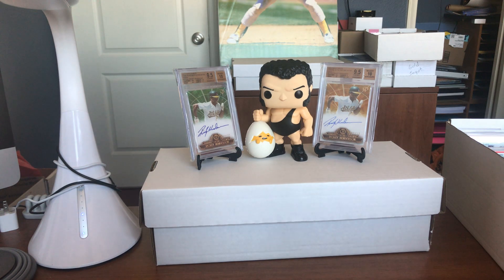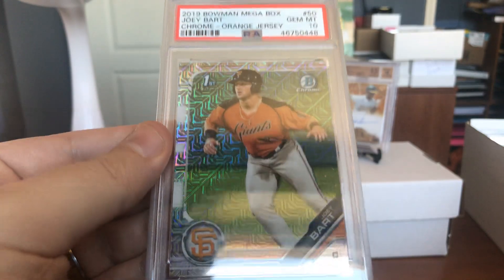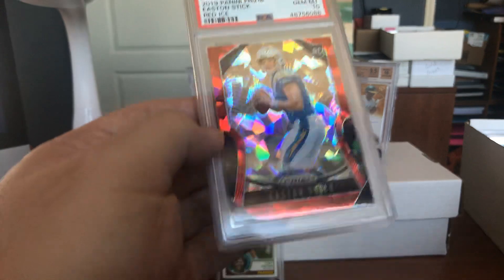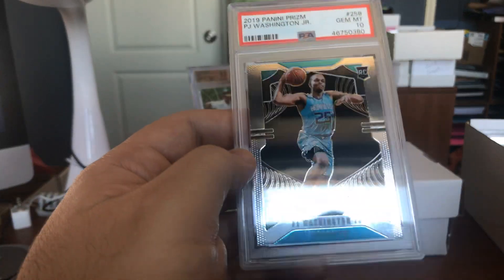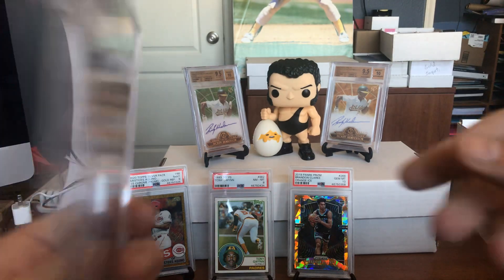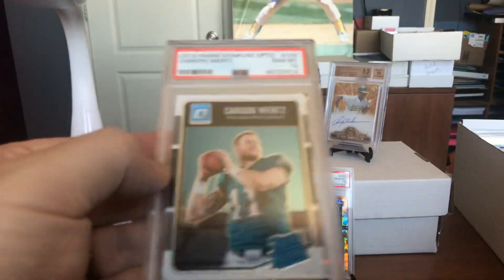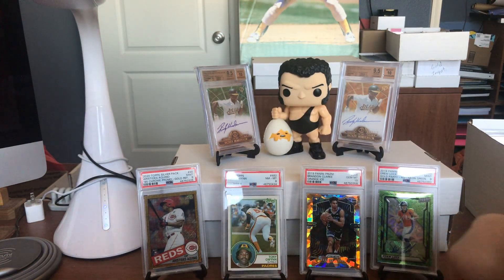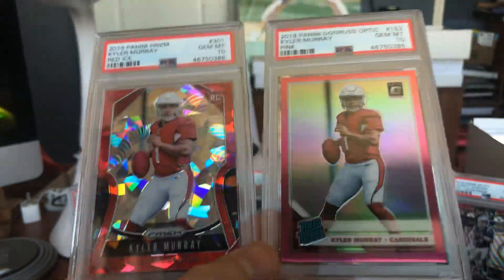MASSIVE PSA card grading return GEM MINT 10 investment sports cards for sale unboxing NBA MLB NFL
it_cummif a_egg